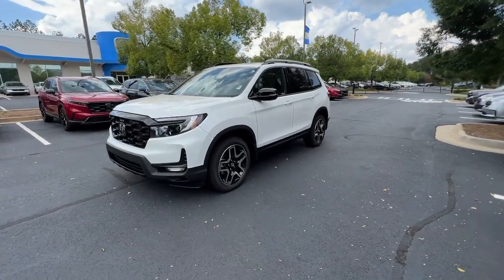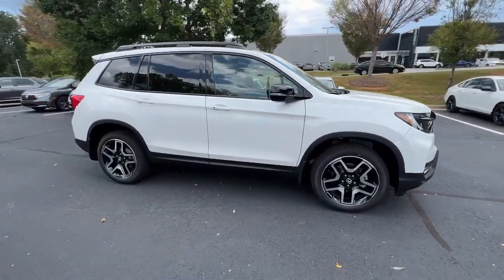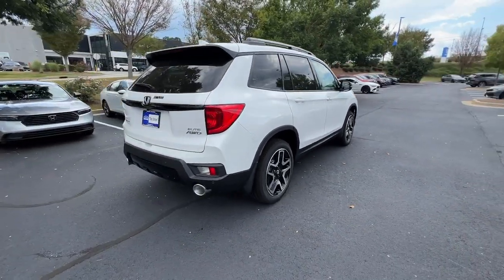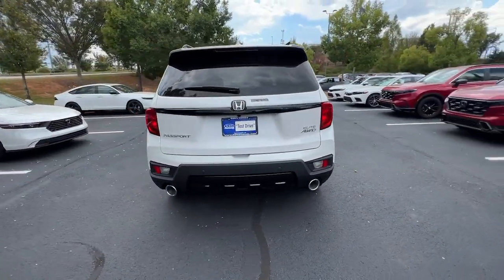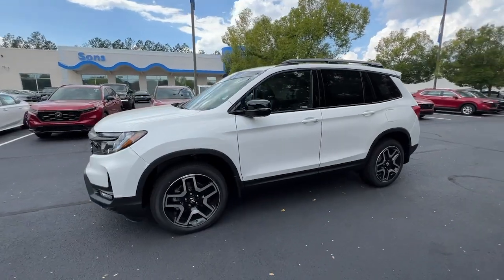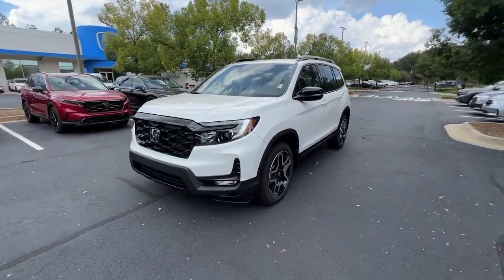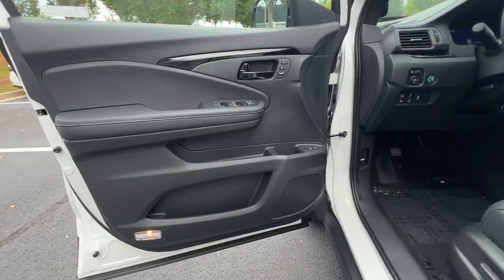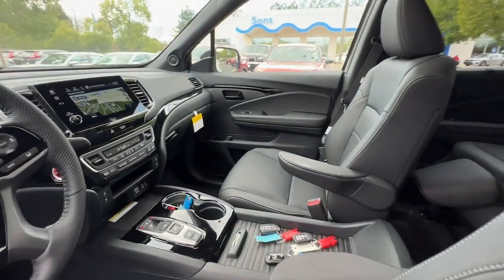2023 Honda Passport Atlanta, McDonough, Jonesboro, Fayetteville, Conyers 28123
Platinum White Pearl New 2023 Honda Passport Elite available in 105 Sons Drive, McDonough, Georgia at Sons Honda. Servicing the  Atlanta, McDonough, Jonesboro, Fayetteville, Conyers, GA area.

Sons Honda
105 Sons Drive

Notes on this vehicle:*DESIRABLE FEATURES:* This new 2023 Honda Passport Elite for sale features: MOONROOF NAVIGATION LEATHER HEATED SEATS APPLE CARPLAY ANDROID AUTO BACKUP CAM A/C SEATS HEATED-REAR SEATS LANE-DEPARTURE WARNING HEATED WHEEL ALLOY-WHEELS BLUETOOTH FOG LAMPS MULTI-ZONE AC Remote Entry and is available at our new & used Honda dealership near McDonough.Enjoy premium performance & value offered by our new car truck and SUV selection*INTERIOR OPTIONS:* Enjoy every minute of your journey in the cabin of this new 2023 Honda Passport including features such as: Rear Heat / AC Heated Rear Seats Automatic Climate Control Air Conditioned Seats Moon Roof Heated Steering Wheel Leather Seats Heated Front Seats Power Moonroof Compass Overhead Console Power Drivers Seat Telescoping Wheel Rear Reading Lights Air Conditioning Illuminated entry Bucket Seats Rear Seat Center Armrest Center Console Center Arm Rest Reading Lights Trip Odometer Cup Holder(s) Vanity Mirrors Split Folding Rear Seat Rear Window Defroster Tilt Steering Wheel.*EXTERIOR OPTIONS:* Show off your excellent taste in this new 2023 Honda Passport suv featuring: Alloy Wheels Color Matched Bumpers Fog Lights Roof / Luggage Rack Auto Headlamp Rear Window Wiper Spoiler / Ground Effects.*TECHNOLOGY FEATURES:* Make your trip more enjoyable and comfortable with the following features on this 2023 Honda Passport including: Steering Wheel Audio Controls Multi-zone Climate Control Homelink System Navigation System Keyless Entry Anti Theft System Steering Wheel Cruise Control Apple CarPlay Capable Aftermarket Anti Theft System SiriusXM Satellite Radio Android Auto by Google Steering Wheel Controls Bluetooth Connection Garage Door Opener Outside Temperature Gauge.*MECHANICAL FEATURES:* This all wheel drive 2023 Honda Passport is factory-equipped with an outstanding 3.5l v6 24v sohc i-vtec engine and a 9-speed automatic transmission. Other installed mechanical features include: Power Windows Heated Mirrors Power Liftgate Power Mirrors Traction Control Cruise Control Power Passenger Seat Tire Pressure Monitoring System Disc Brakes Intermittent Wipers Trip Computer Power Steering Tachometer Variable Speed Intermittent Wipers.*SAFETY OPTIONS:* Give yourself unparalleled peace of mind in this new Passport 2023 Honda suv with Safety features that include: Electronic Stability Control Back-Up Camera Rain Sensing Windshield Wipers Lane Departure Warning Lane Keeping Assist System Integrated Turn Signal Mirrors Emergency communication system Brake Assist Speed Sensitive Steering Overhead airbag Dual Air Bags Auto-Dimming Door Mirrors Anti-Lock Brakes Delay-off headlights Occupant sensing airbag Auto Highbeams Front Side Air Bags Passenger Air Bag Sensor Auto Dimming R/V Mirror.*Need financing assistance?* Were pleased that you found this 2023 Honda Passport for sale at our Honda dealership in McDonough GA. When youre ready to explore new car financing SONS Honda is here to help. Our SONS Honda finance team will offer competitive financing rates and terms on this new 2023 Honda Passport for sale near Stockbridge Lovejoy and Macon GA.*STOCK# 28123 PRICED BELOW MARKET RETAIL VALUE!* SONS Honda offers this 2023 Honda Passport for sale today. Dont forget we will buy or trade for your used car truck or SUV! Trade in your car truck or SUV to reduce the purchase price of your next vehicle at SONS Honda!Why buy from SONS Honda? We are as dedicated to our drivers as we are to our community. McDonough Georgia was an easy choice for the site of our dealership. Brimming with Southern charm and hospitality we planted our roots here among Geranium Festivals historic architecture and friendly people. Like our community we work to create a warm welcoming dealership experience for our customers. At Sons Honda we strive to be more than your average dealership:  * We Are Local. SONS Honda believes in McDonough and its surrounding communities. Always looking for ways to give back we help our drivers in life and on the road.  * Your Dollars Stay Home. When you buy from us you are investing in your local community.  * You Never Pay Corporate Fees. Theres no corporate greed here. When you buy from us youre never hit with additional and unnecessary overhead fees.*Our Honda dealership near McDonough:* Call SONS Honda today at * to sche